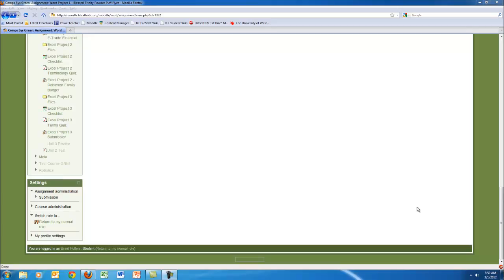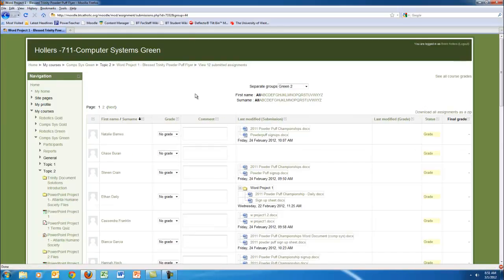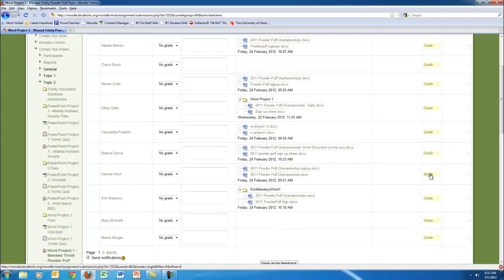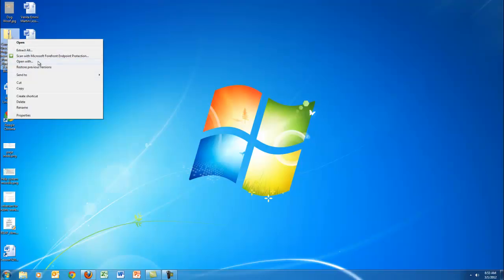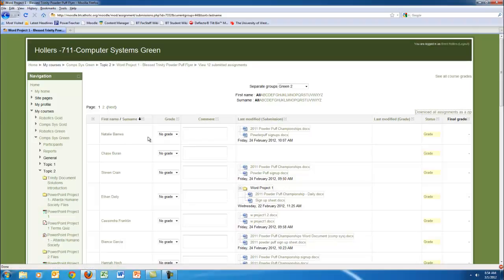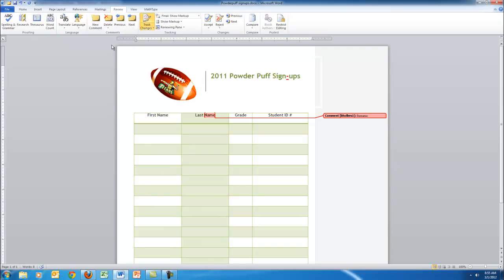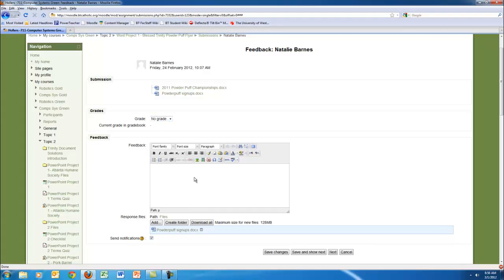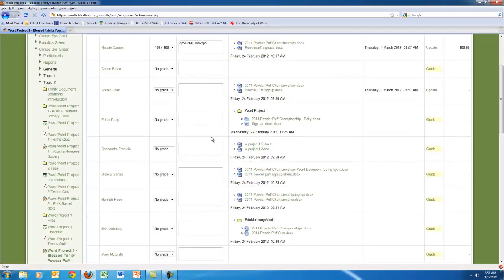using advanced uploading of files 2